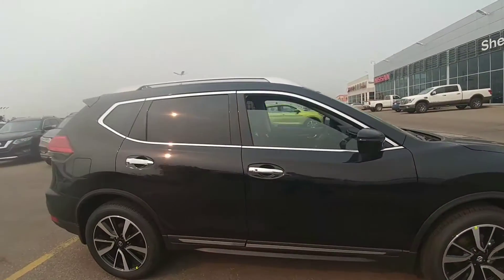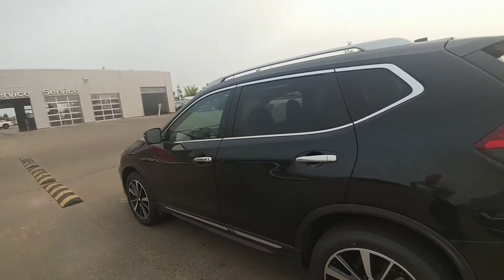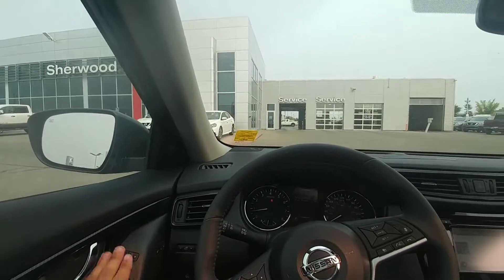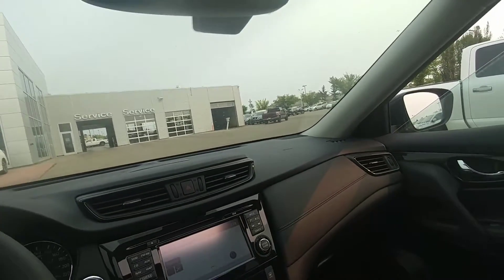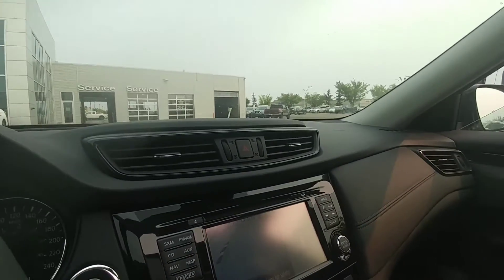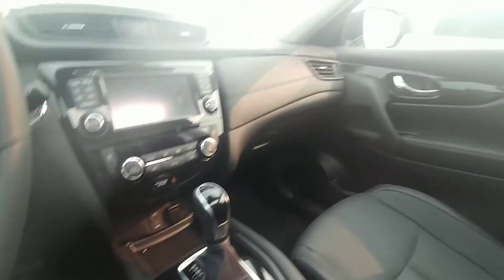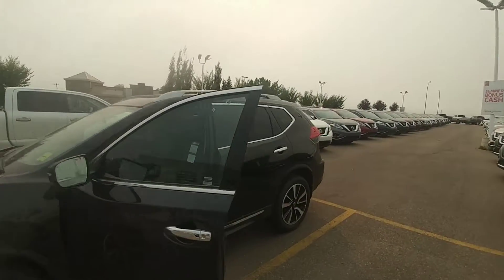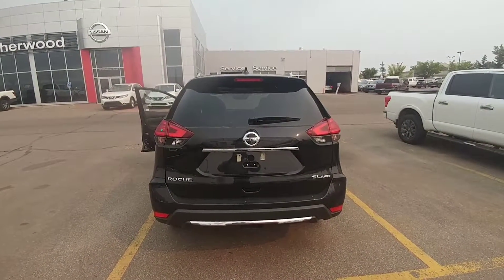2017 Nissan Rogue SL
Magnetic Black w/Leather Interior